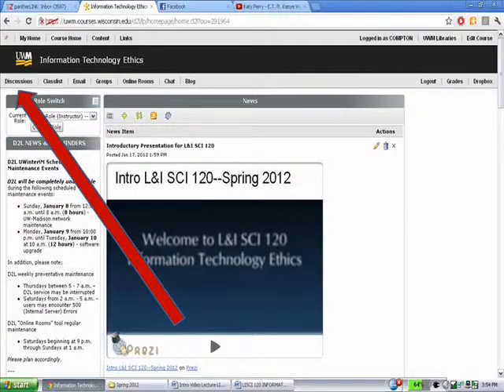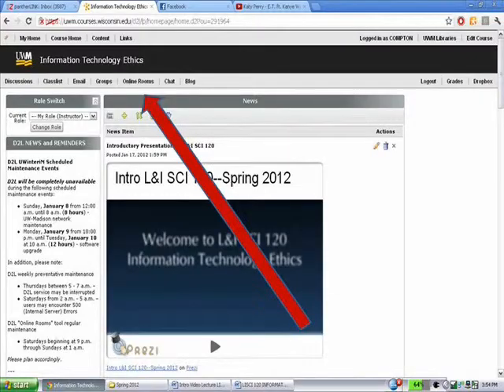Information Technology Ethics: Spring 2012 Semester Orientation--Course Communication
Course: L&I SCI 120--Information Technology Ethics
Institution: School of Information Studies @ University Wisconsin Milwaukee
Instructor: Bradley W. Compton, PhD

Textbooks Used:

Ess, C. (2009). Digital Media Ethics. Malden, MA: Polity Press.
Tavani, H. (2011). Ethics and Technology: Controversies, Questions, and Strategies for Ethical Computing, 3rd Edition